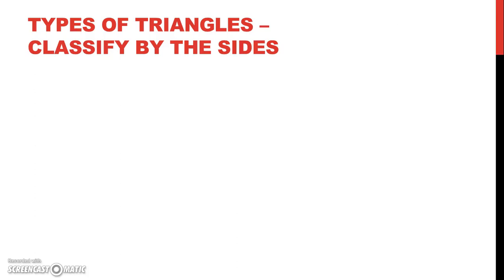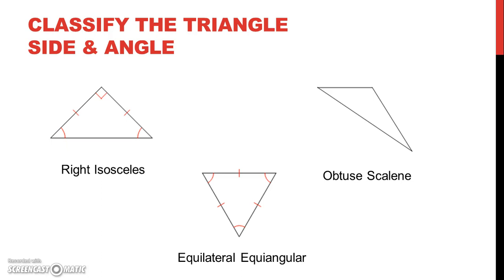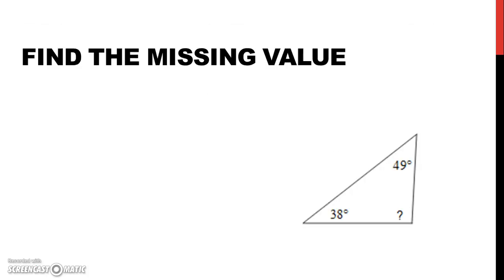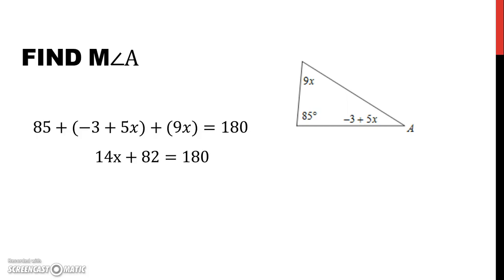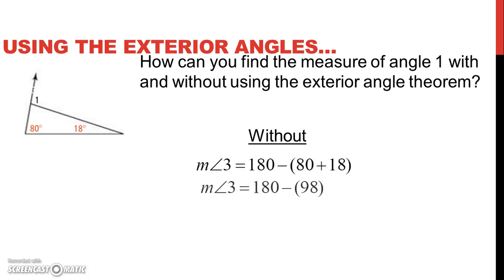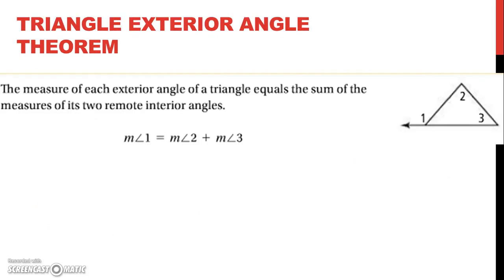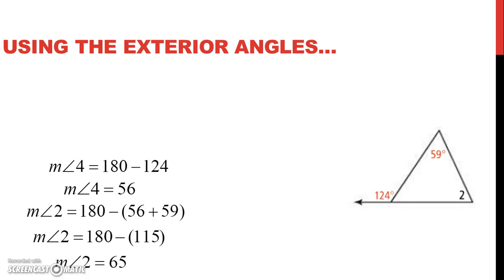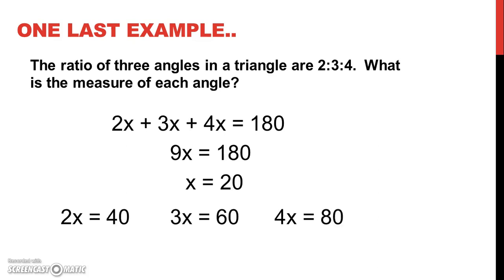3 1 Properties of Triangles